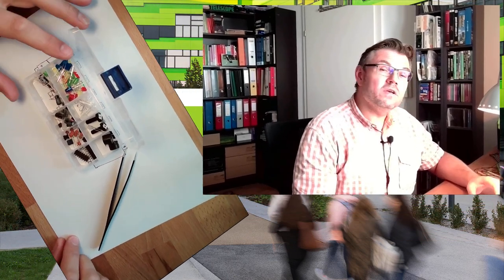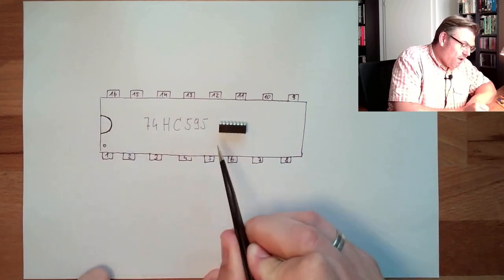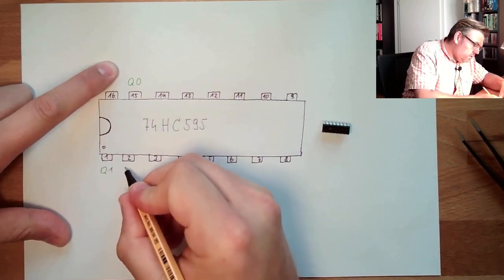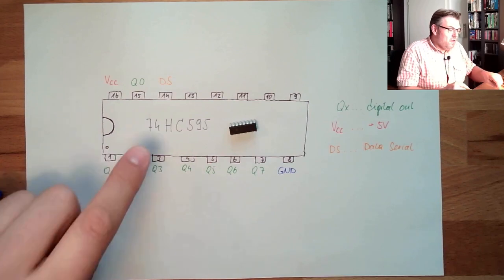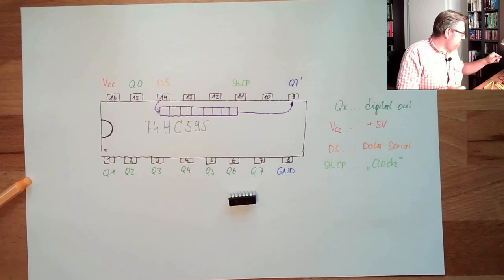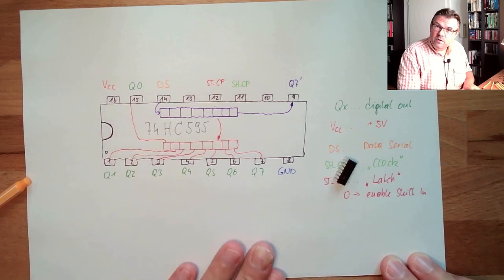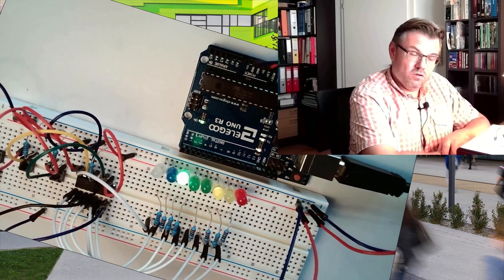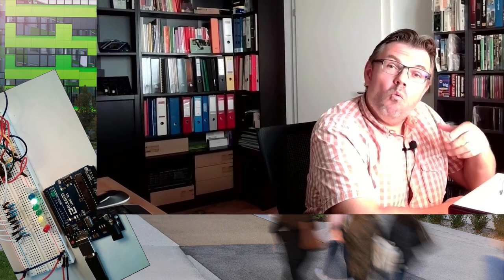Arduino 30: Shift Register (74CH595)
This video explains how to expand the digital outputs by using a "shift register" (type 74HC595). It is explained what a shift-register is doing and how it is controlled. The used commands are explaind as well.
At the sample-code we will discover how to read inputs from the serial interface of the Arduino.

Hardware described:
shift registger 74HC595